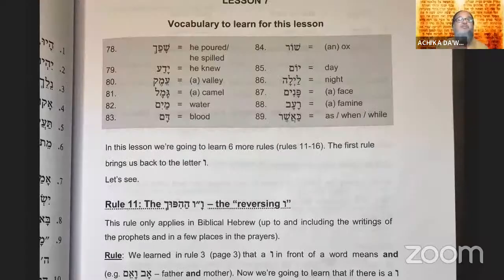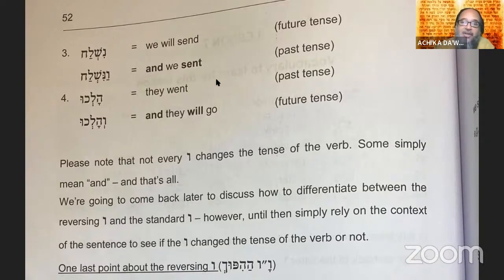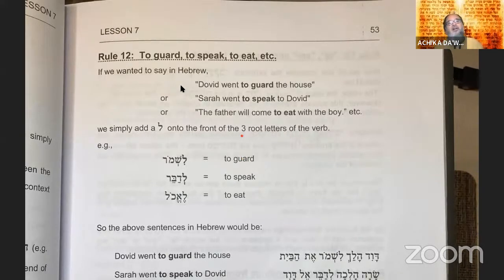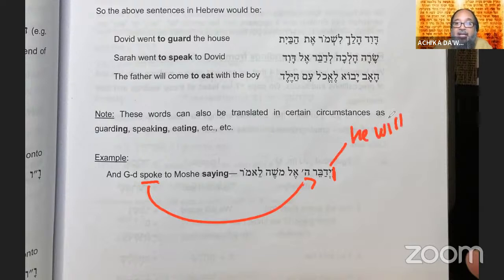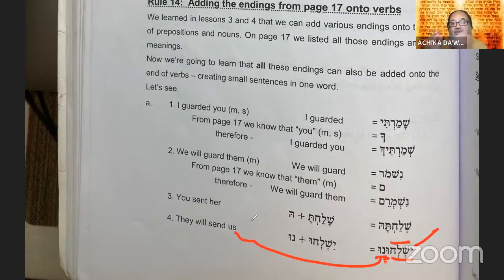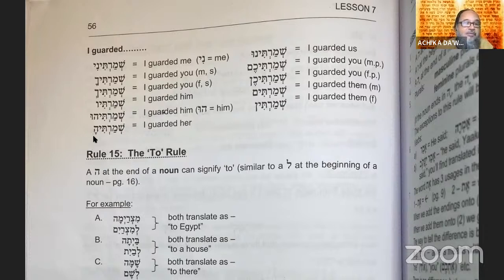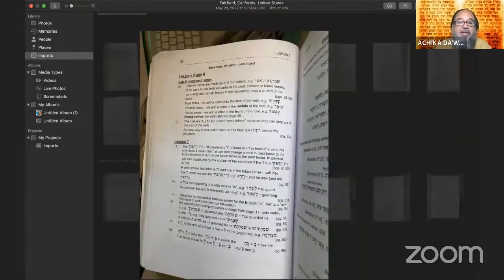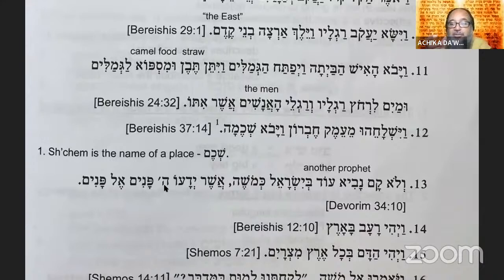HEBREW - EASY LEARNING - LESSON 7